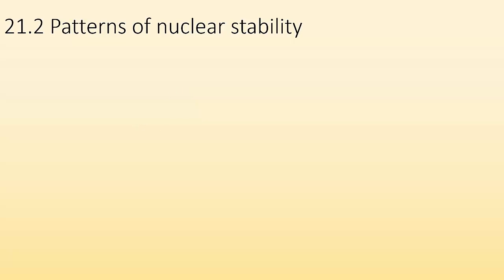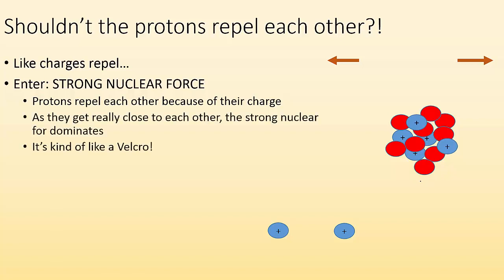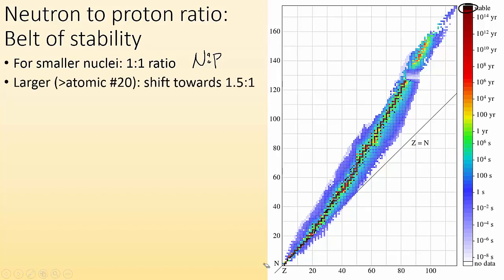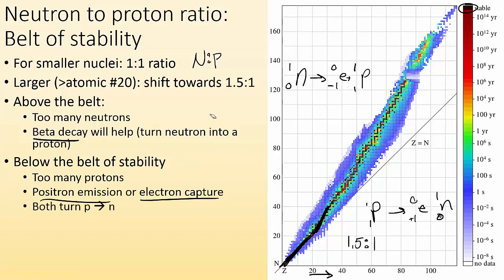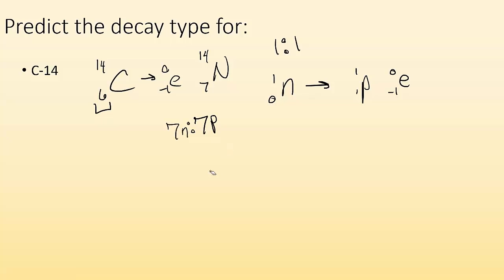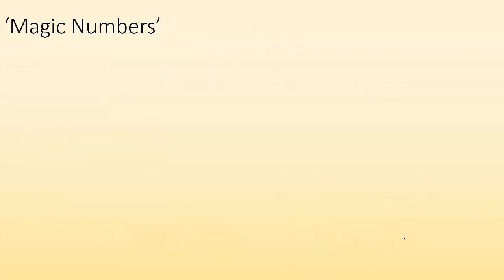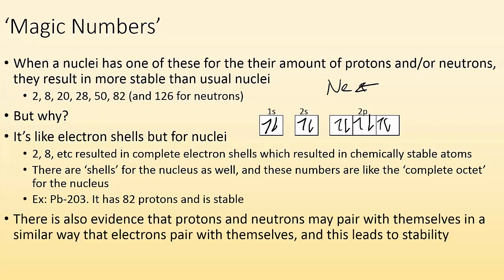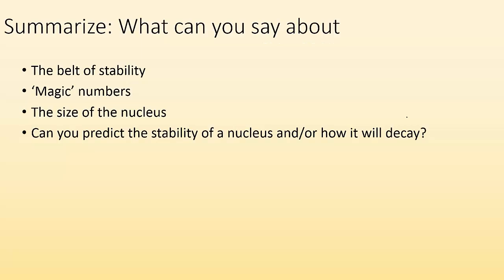21.2 Nuclear Stability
Describe the factors that influence nuclear stability and analyze nuclei to determine their stability and what mode of decay is likely for unstable nuclei.